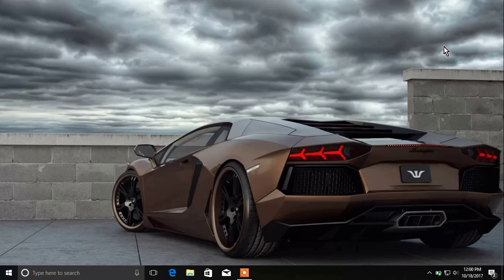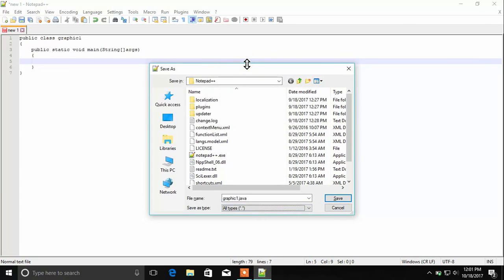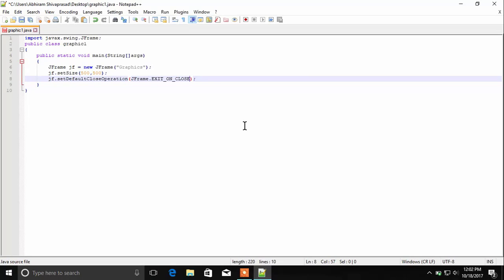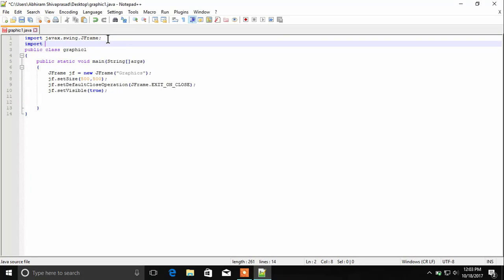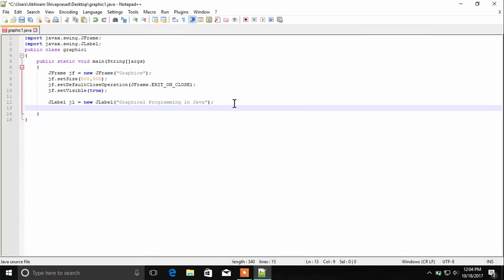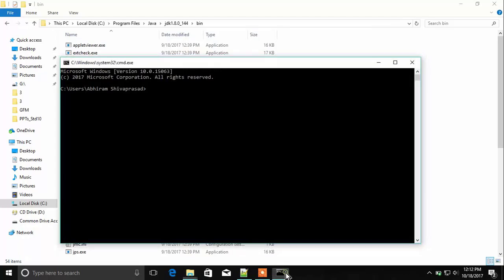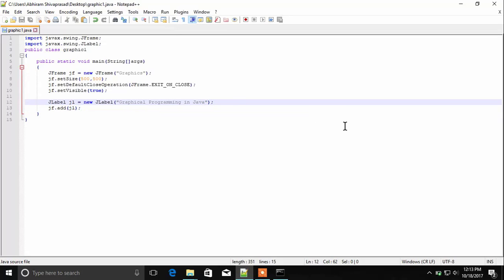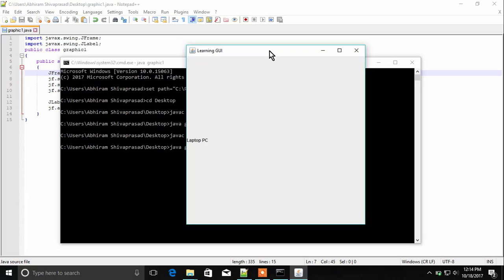GUI Programming in Java: Tutorial 3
Graphic designs: adding labels to the main frame.
GUI Programming in Java: Swings